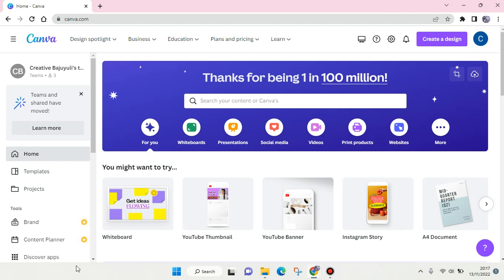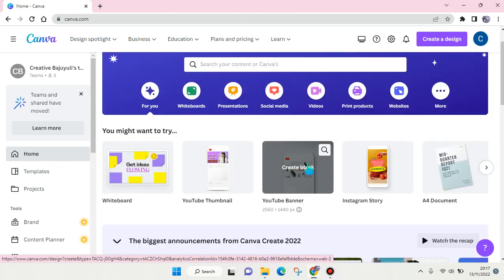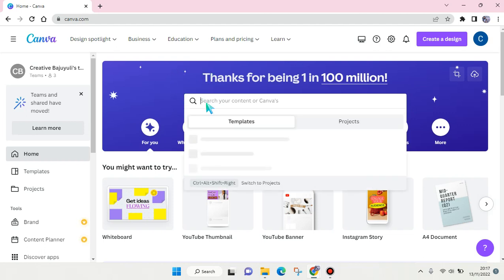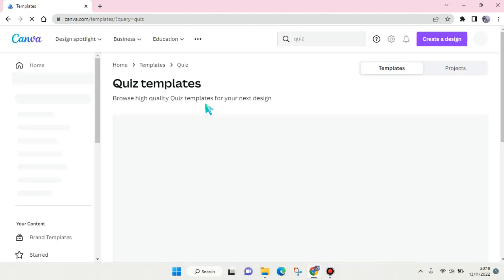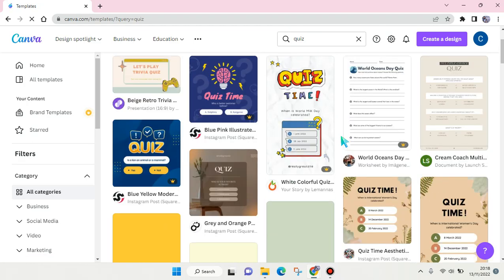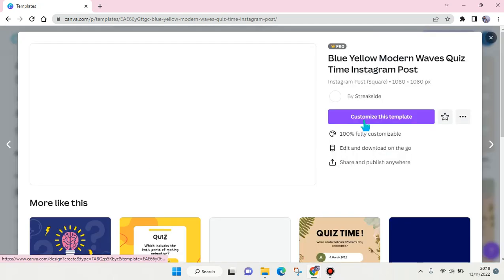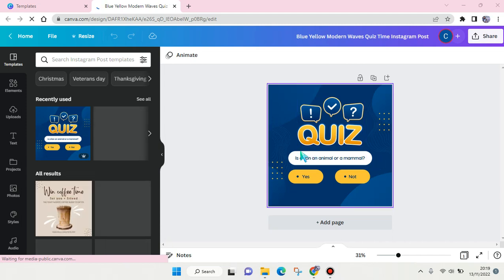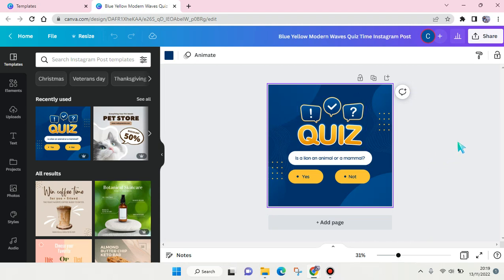How to Make a Quiz on Canva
Learn how to make a quiz on Canva by watching this tutorial